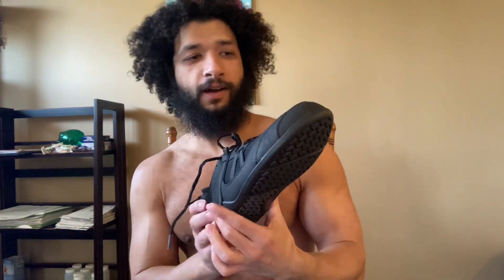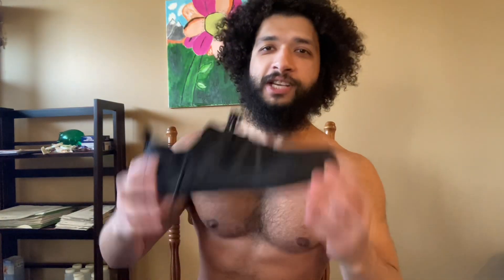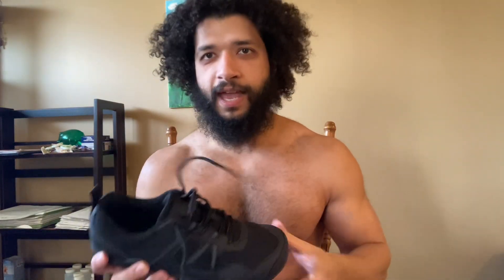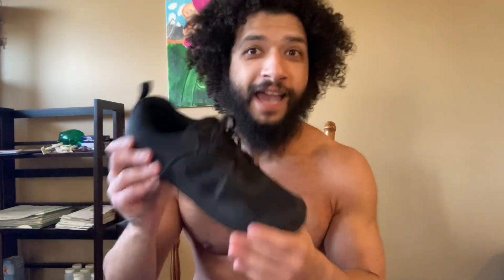Xero Shoes Box Opening!